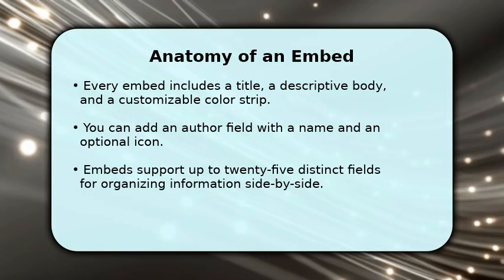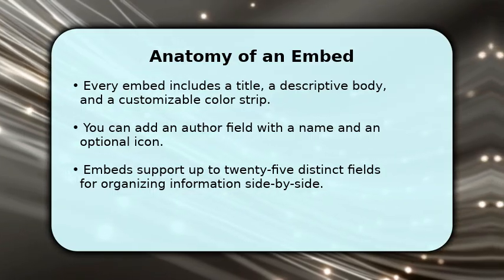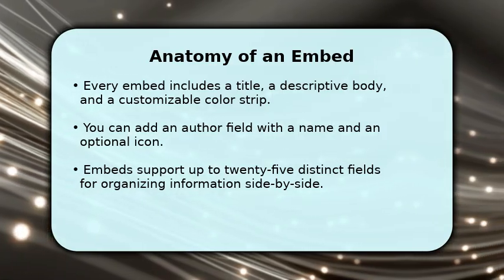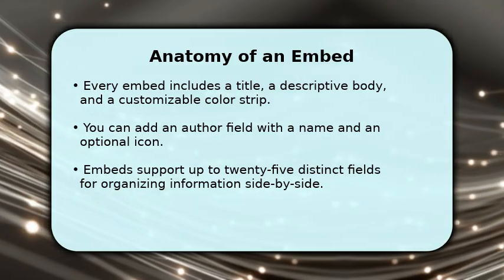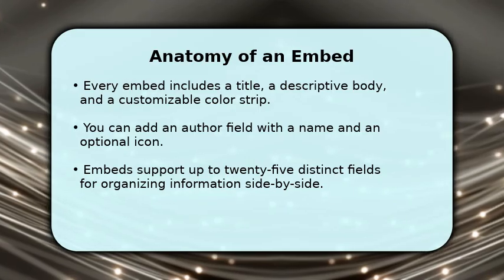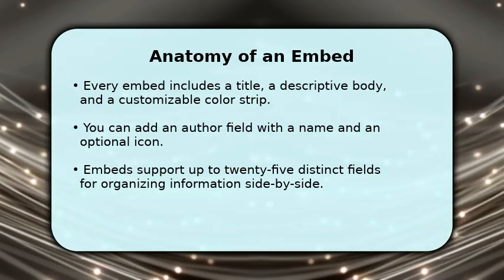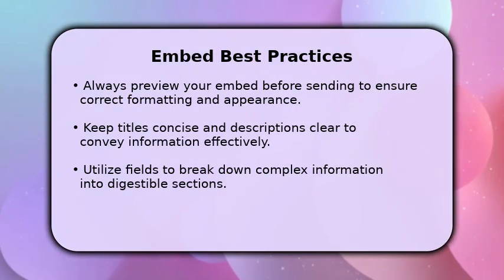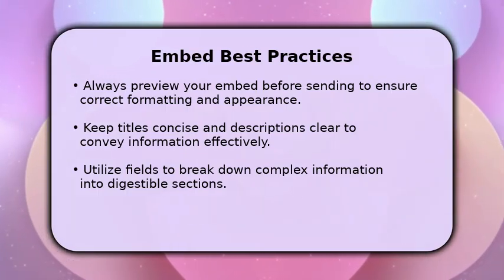How to Make Embed Messages (Full Guide)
▸ (x) Learn how to create embed messages in Discord with this comprehensive guide. Discover the different types of embeds, their uses, and how to customize them for your channel. From text and image embeds to video and audio embeds, we've got you covered.

discord embeds, how to make embed messages, embed message tutorial, discord embed guide, customizing discord embeds